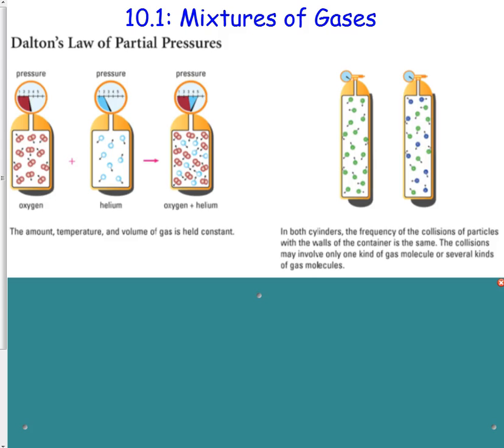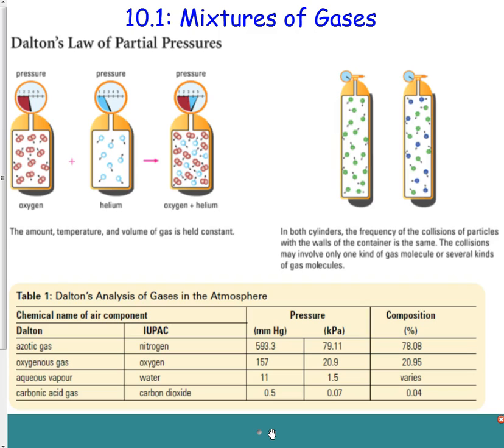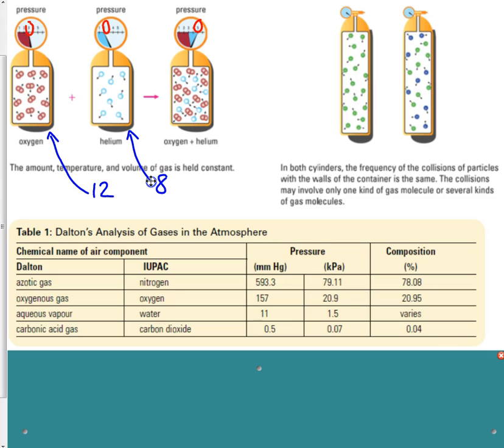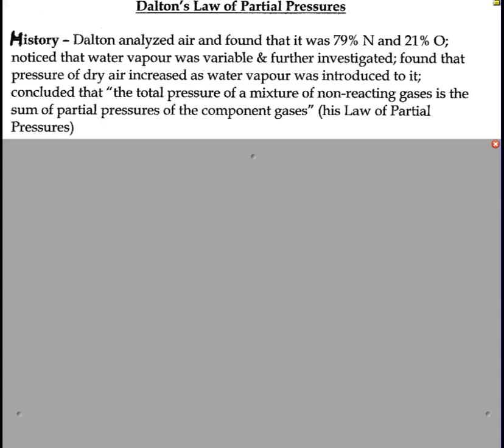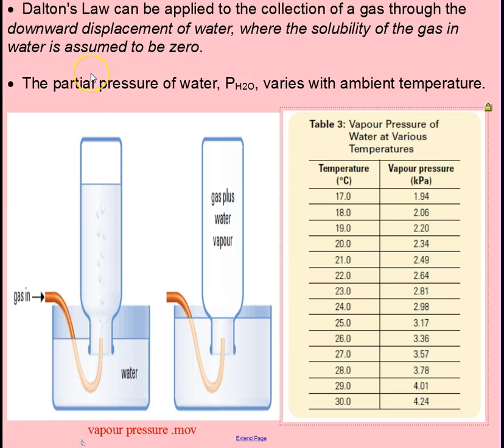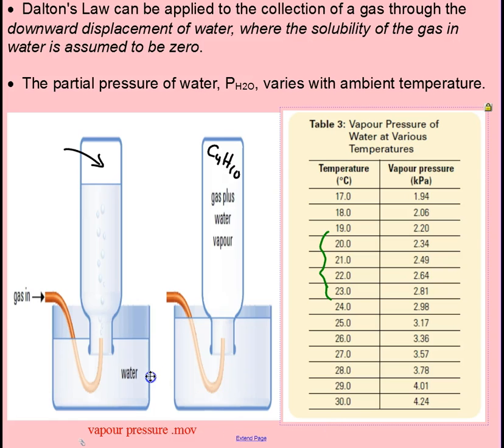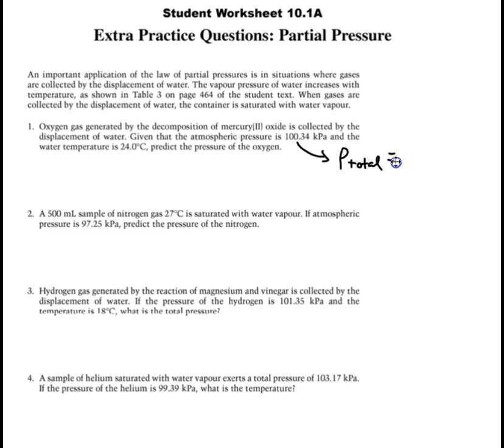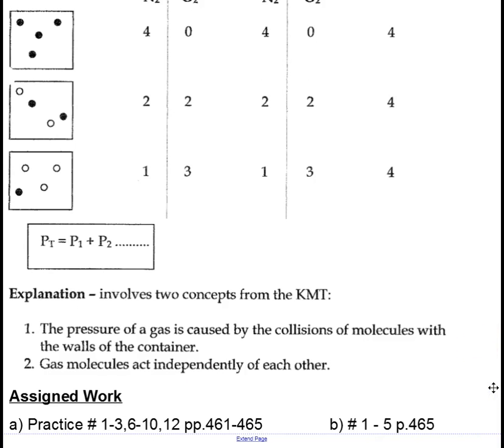10 1 Mixtures of Gases